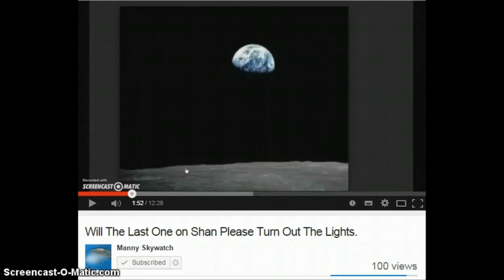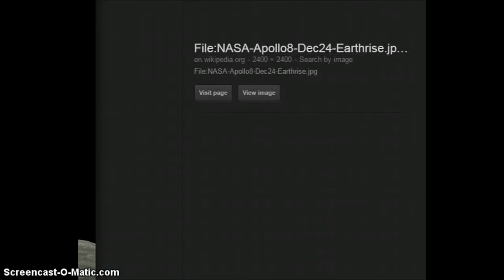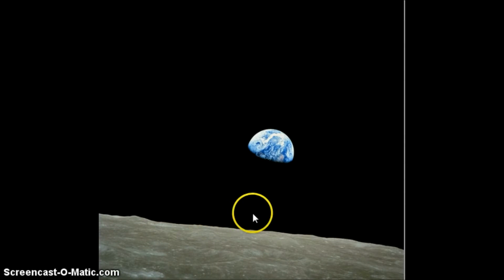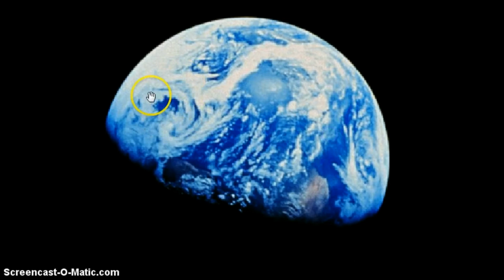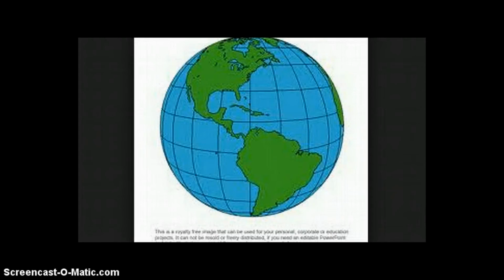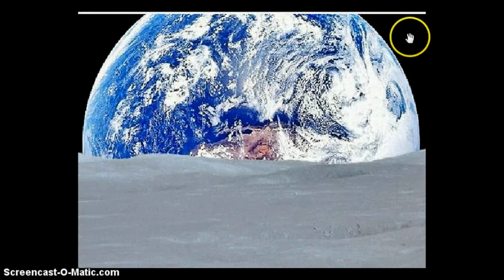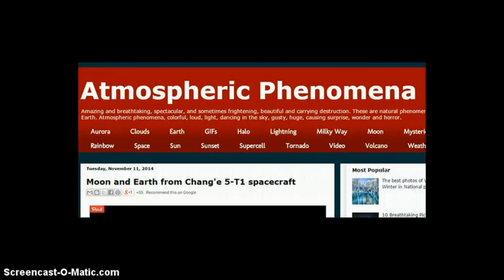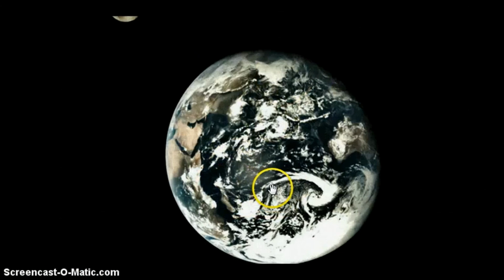Flat Earth, Round Earth - photographic illusion? NASA lies?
and that got me thinking - how can the sun be shining only in the northern hemisphere on all photos taken from the moon? I mean - what kind of Timeline will that give us.  Have these science dudes never heard of Greenwich Meantime?  And why are the continents not where they are suppose to be on these photos?  If you know, feel free to explain.